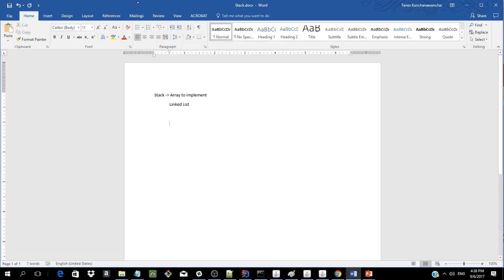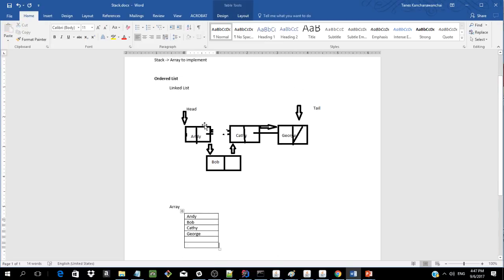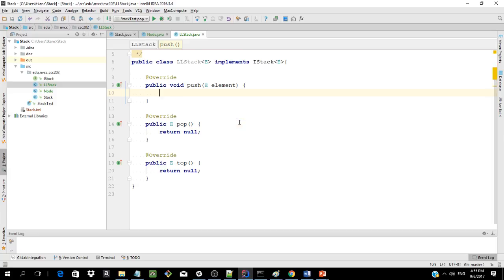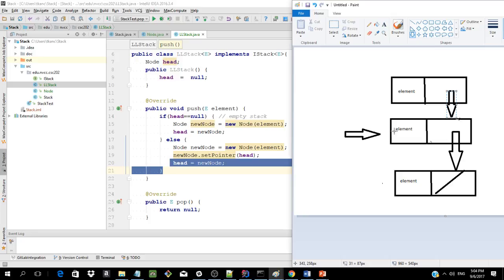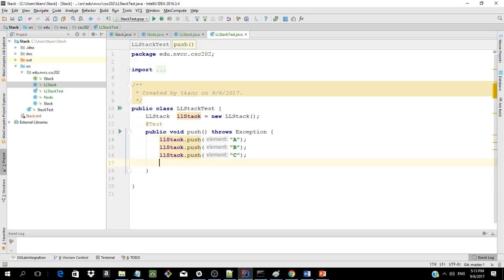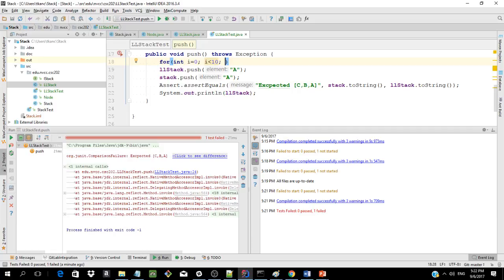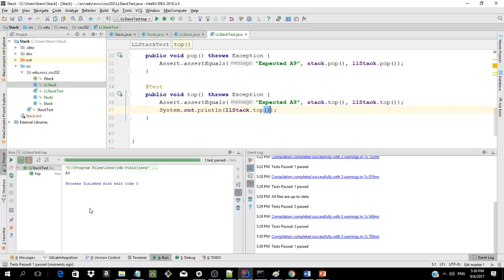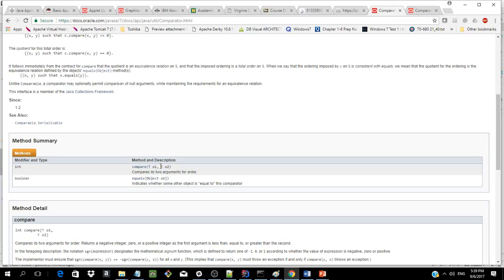Tanes Kanchanawanchai Implementing Stack using Linked List Data Structure with Java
Implementing Stack using Linked List Data Structure with Java